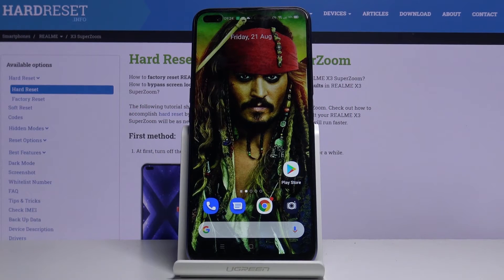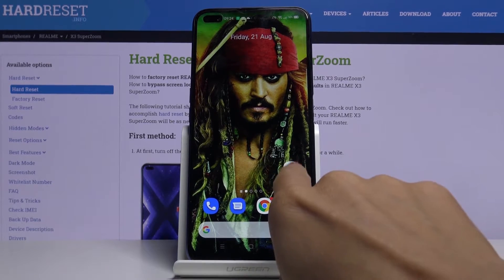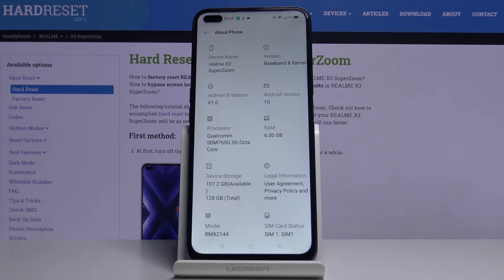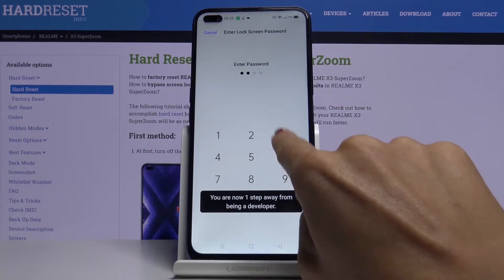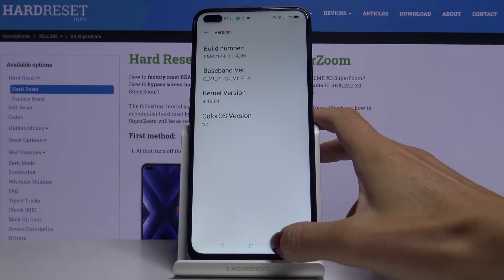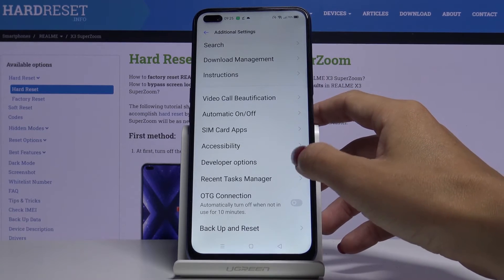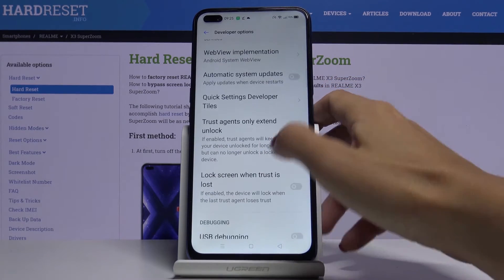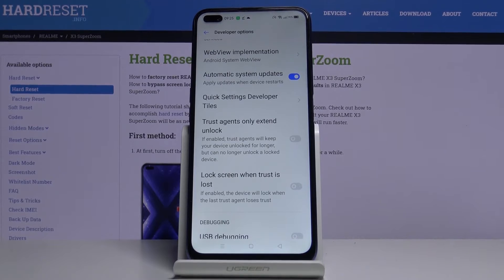How to Enable Automatic System Updates in REALME X3 SuperZoom – Software Updates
When it comes to the automatic updates activation in REALME X3 SuperZoom device, here’s what you should know about it. In that attached video-guide above, we are presenting a way to easily turn on or deactivate overnight software updates in your smartphone. Check the instructions and find out how to the use auto-update feature to not worry anymore about software updates in your REALME X3 SuperZoom device.